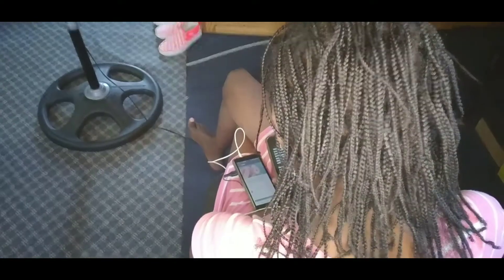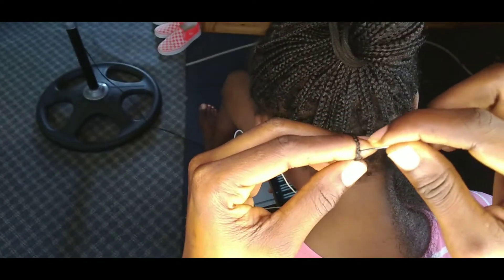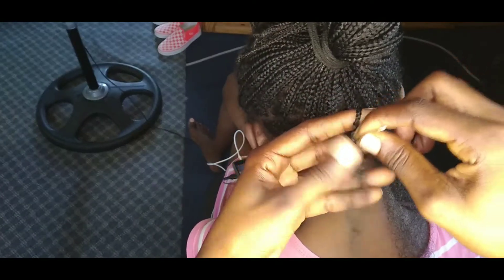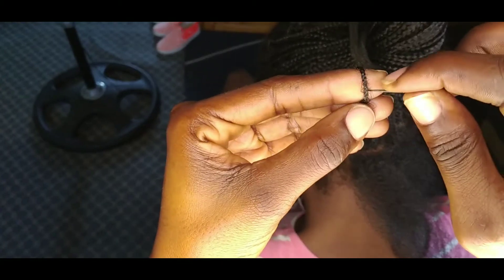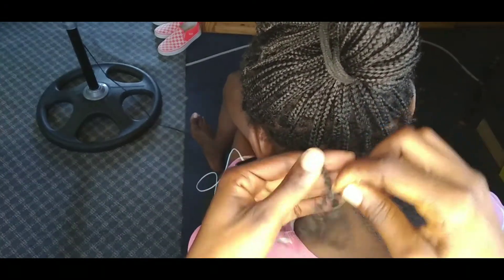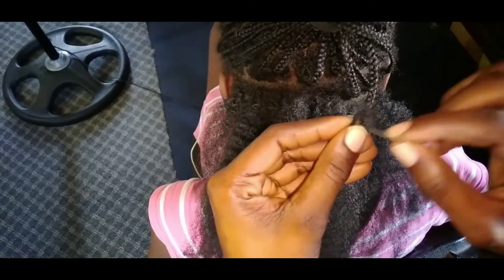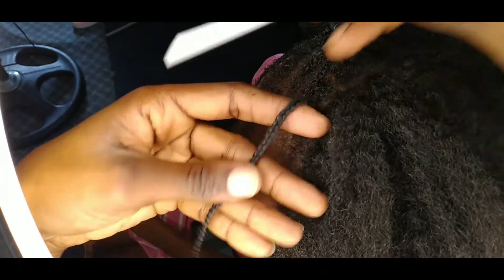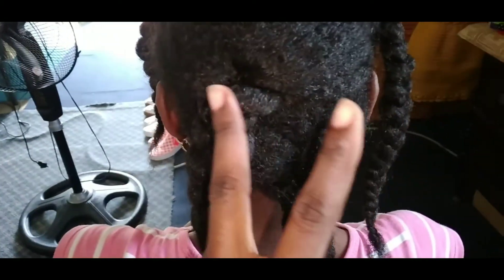How to take down 1 month old braids / plat plus tips and tricks taking down box braids.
hello besties, Here's how I safely remove my 1 month old braids and retained all her length ! This video give you detailed information on how to take down braids safely with a very simple but effective technique to remove built-up here without causing breakage on your natural hair. Now i show you how to retained and keep new growth length.

How to French braids natural hair /inside cornrow for beginner step by step instructions